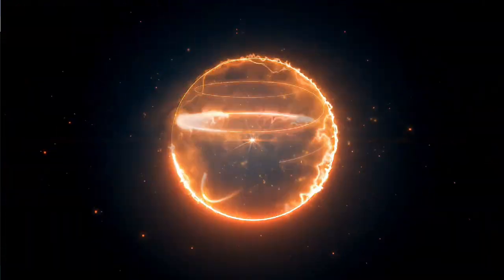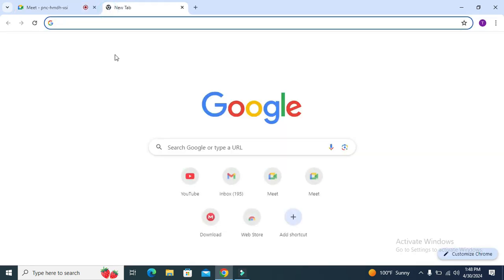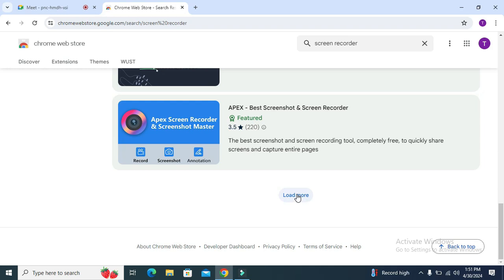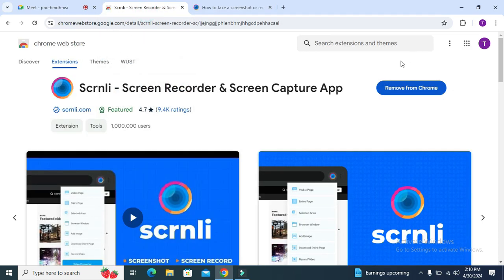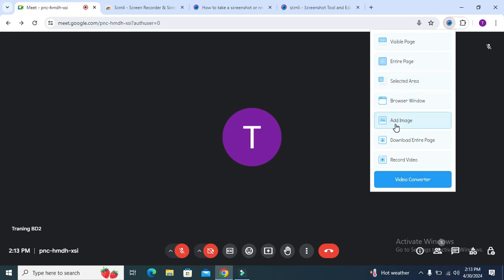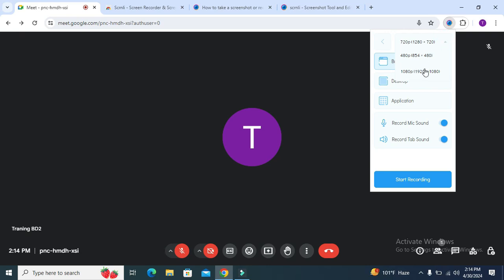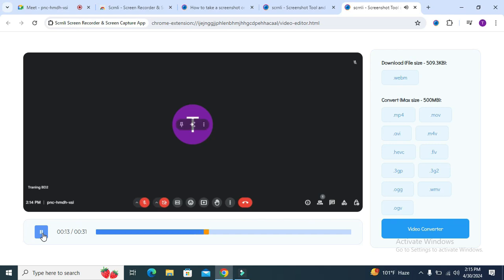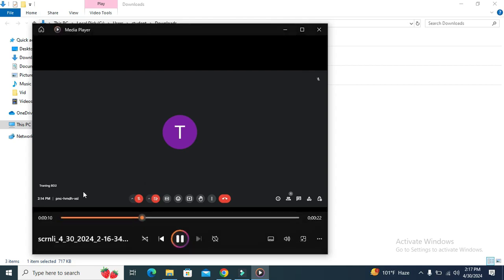How to Record Google Meet Video Call On Laptop